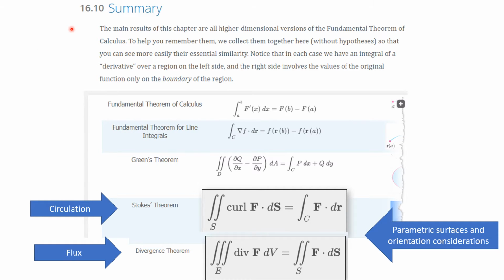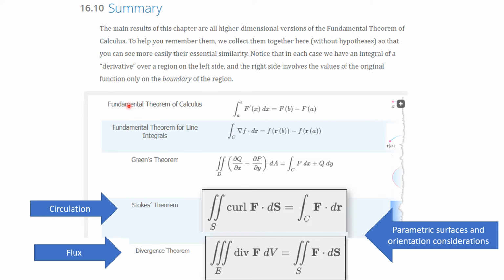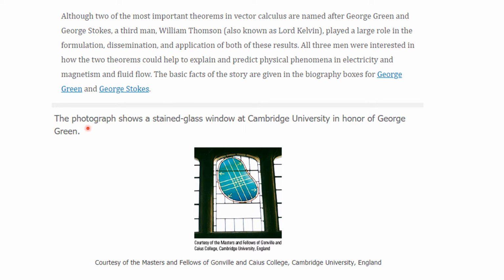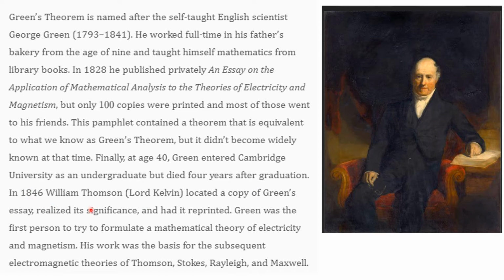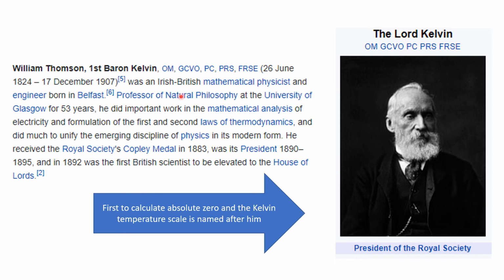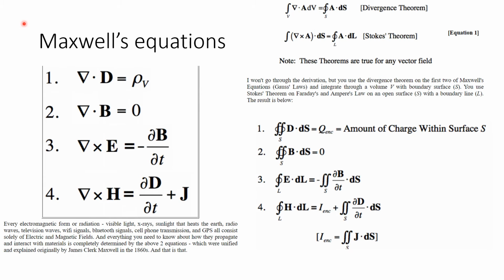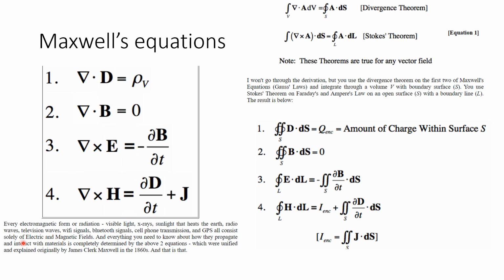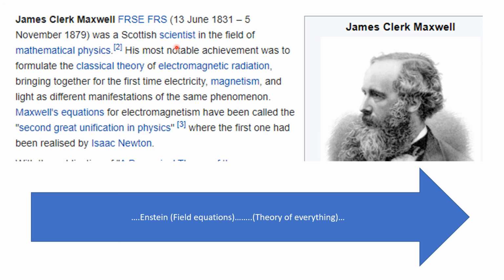2233 high level summaries and a look ahead